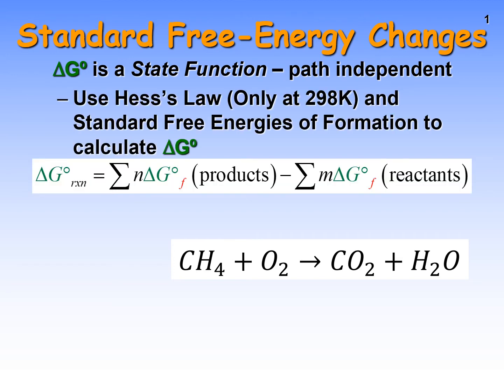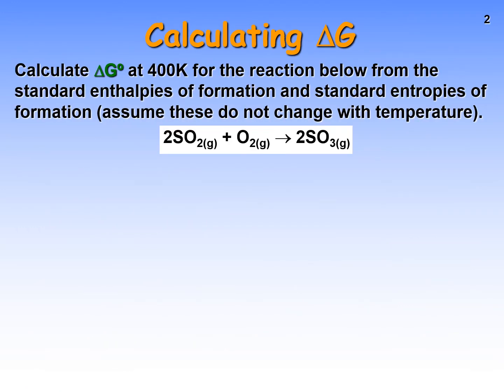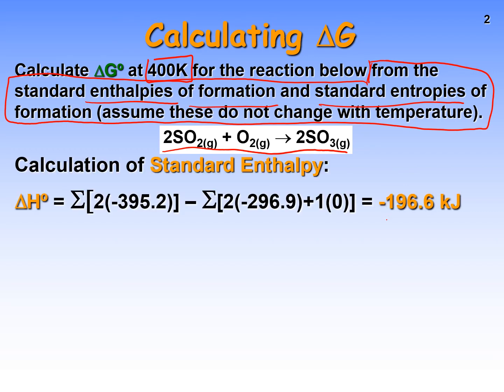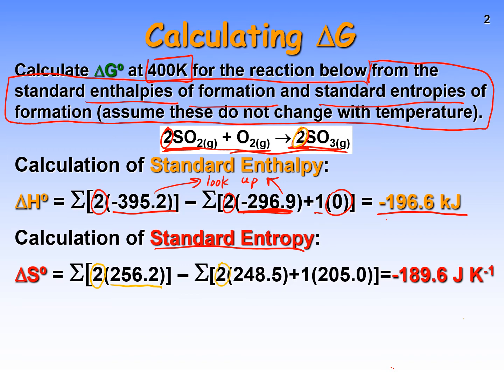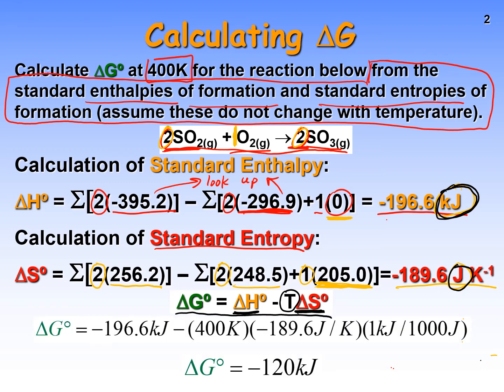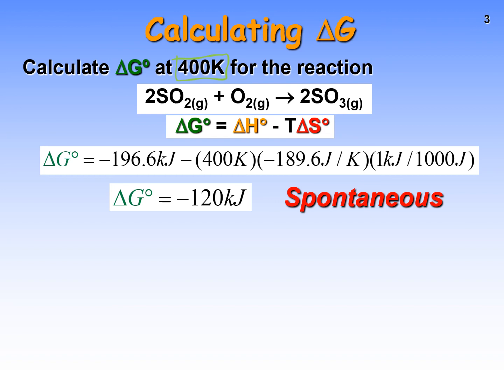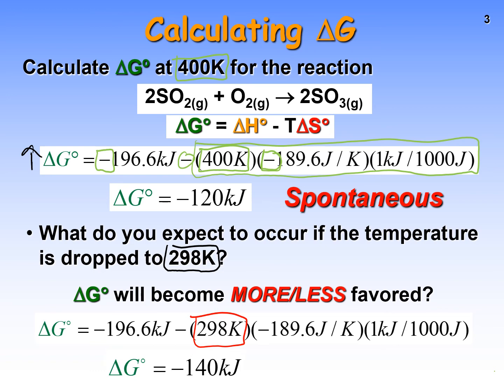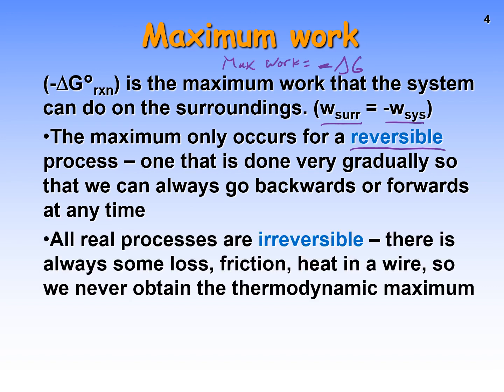Chapter 18 Lecture Video 7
Chem 1B at IVC chapter 18 lecture video covering gibbs free energy and max work.